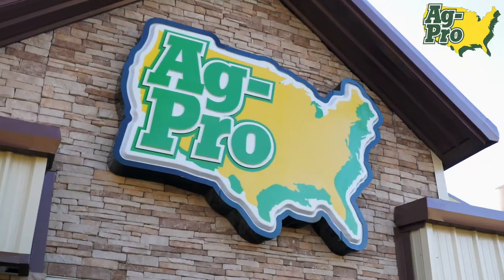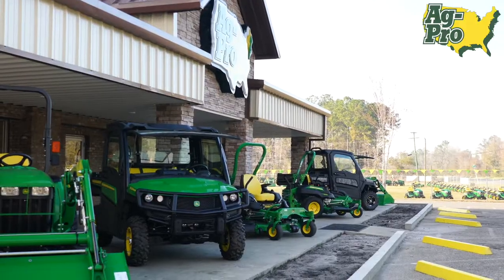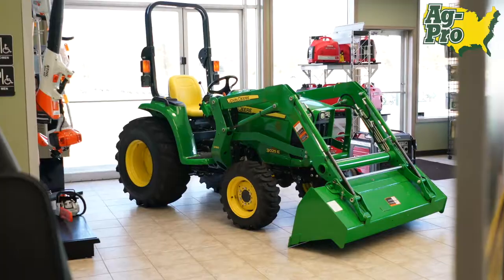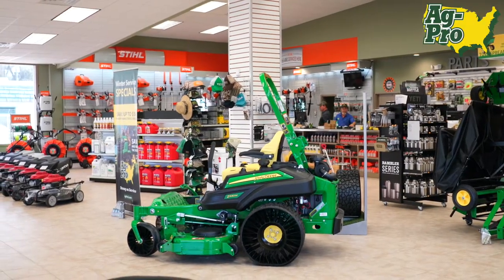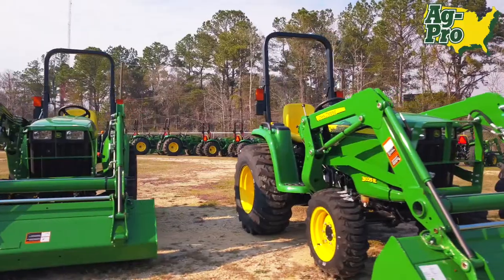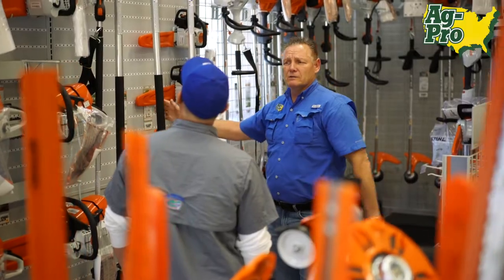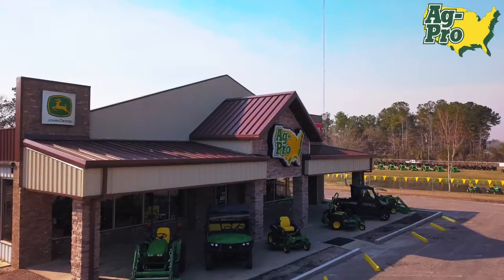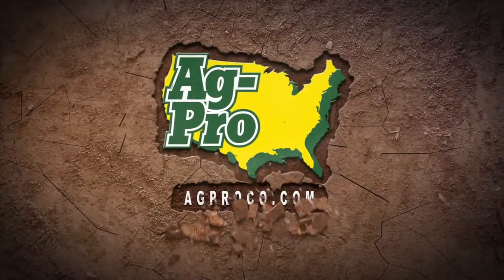Ag-Pro Gainesville Florida Featuring John Healy - New Expanded Location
Commercial Mowers, Scag Zero Turn Mowers and Tractors -- Gainesville, FL
We are now Open at our New Location - Stop by and check it out!
Commercial Mowers and Scag Zero Turn Mowers are our main focus in Gainesville, FL. Our Gainesville, Florida store prides itself in being the place to go for landscapers, commercial cutters, homeowners and land owners. Gainesville has competitive prices and fast service. We carry John Deere, Scag, Stihl,  Honda, and much more.

Our Gainesville store is ready to serve our customers with all types of equipment such as riding mowers, commercial zero turn mowers, compact tractors, utility tractors, Tractor Packages, mowers, trimmers, blowers, chainsaws, tillers, OEM parts, after-market parts and much more.

Make sure to ask about our NeverStop Loaner program for our commercial customers.